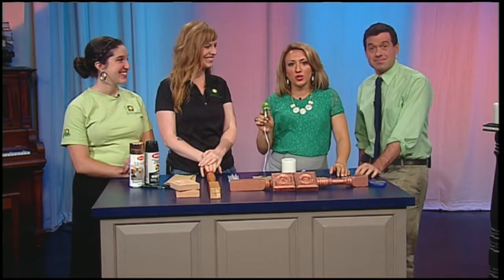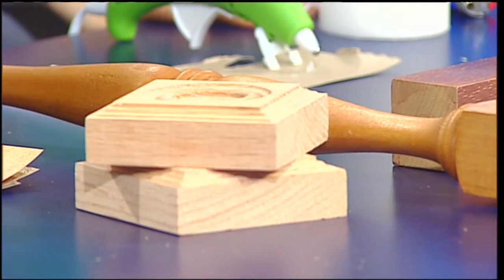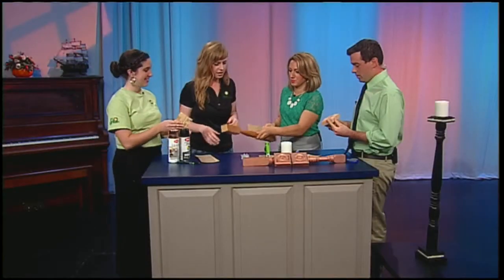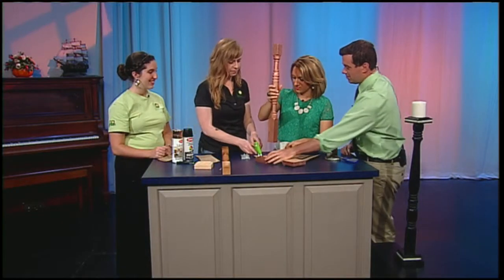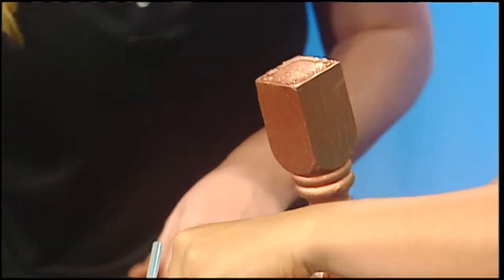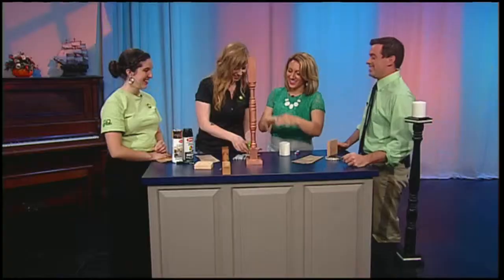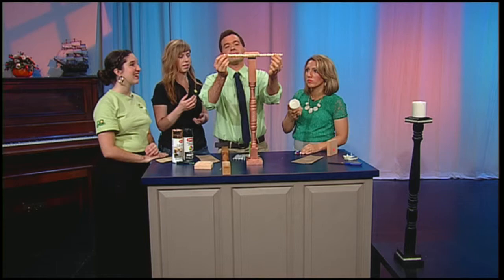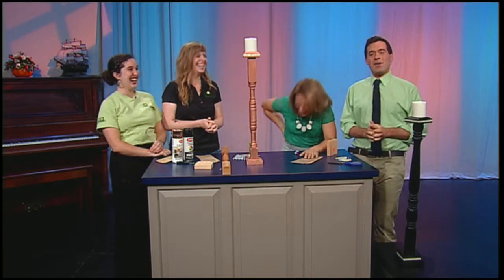DIY Halloween candlesticks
Get out your glue guns and paint because we're going to show you how to make some fun Halloween candlesticks!